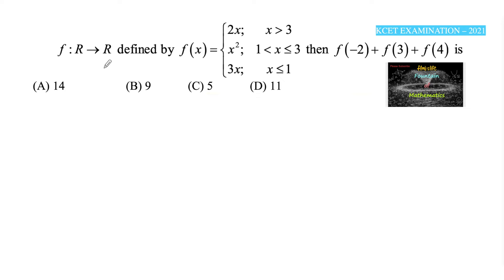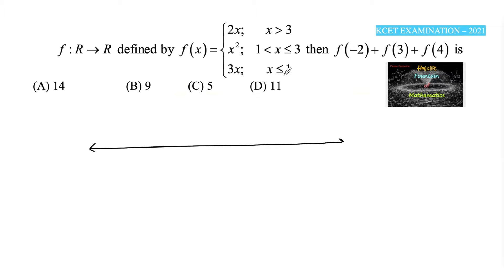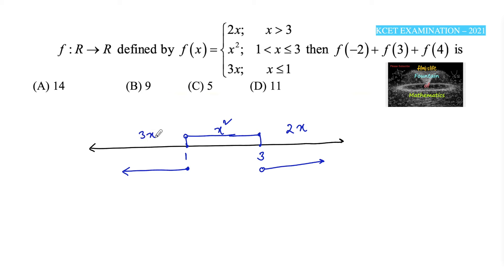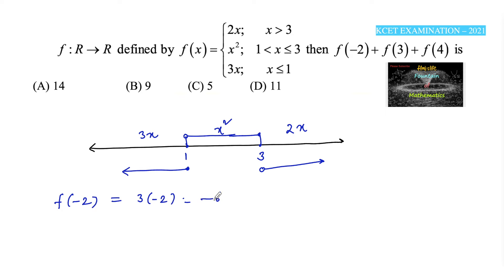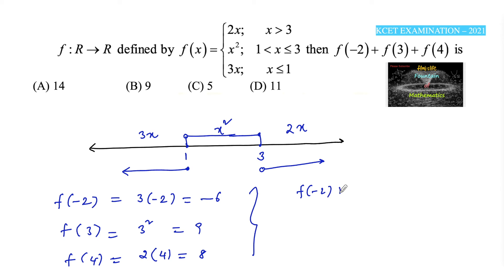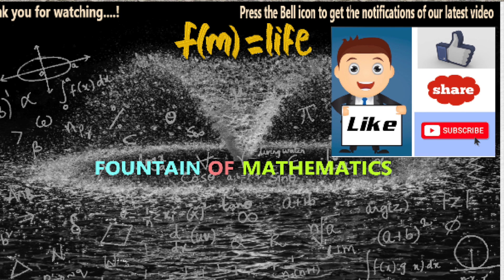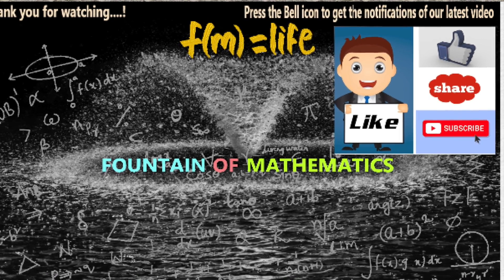Let f: R to R defined by f(x)= 2x, x^2, 3x then f(-2)+f(3)+f(4) is?KCET|2021|NEW|PATTERN|CBSE|MCQ